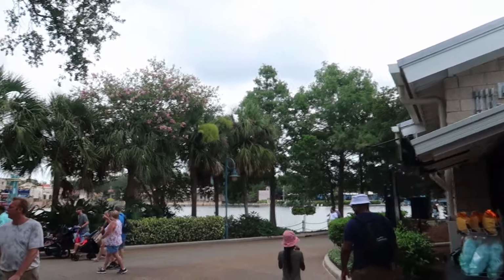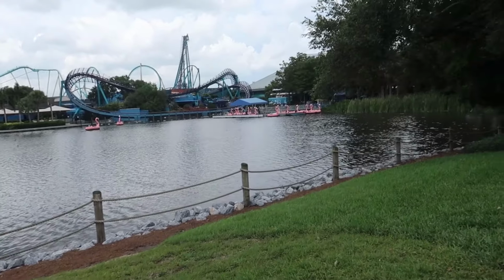Seaworld Orlando 2020 Coaster Construction Update | Crowd Levels and Wait Times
Today I headed over to Seaworld Orlando for an update on the brand new Coaster.  I headed first for the Skytower to take a ride to look down on the space that the new coaster will be taking up.  I then walked around to check out some of the wait times, and crowd levels.  I went around and got to look at Infinity falls and saw that it had a long wait but was glad to see it running since last year it was super delayed opening last year.  I went to the bridge that go across the lagoon to look at the coaster construction Update right by Wild Artic.  I went over to the area at Wild Artic and talked about there is a running rumor that there is going to be a new Flying Theater type ride, but this not comfirmed yet.  I wondered back over to the Waterway Grill to go to the Passholder lounge to talk about what the coaster could look like, and who could make it.

Hello Everyone has are you doing.  Me and Ally are huge theme park fans come follow us around to all the different Theme parks in the Central Florida area.  We also sometimes will visit other areas.  I am originally from the North Texas area moved to Florida in 2015.  Ally has grown up in Florida mostly in the Central Florida area and visiting all the parks that are here.  We met in 2015 and started dating in June.  We got in engaged in 2016 in Hawaii on our first trip to Hawaii.  We are getting married in this fall and are super excited.